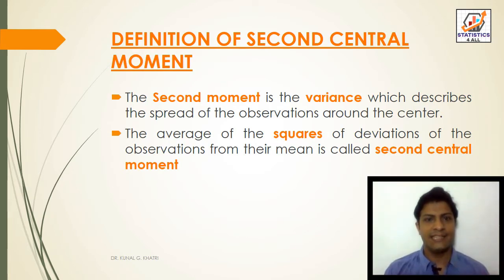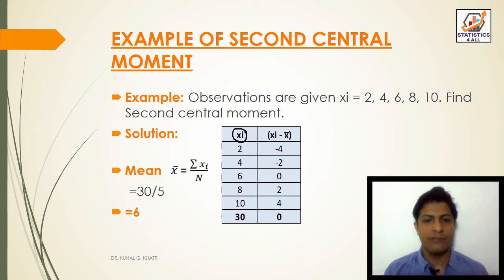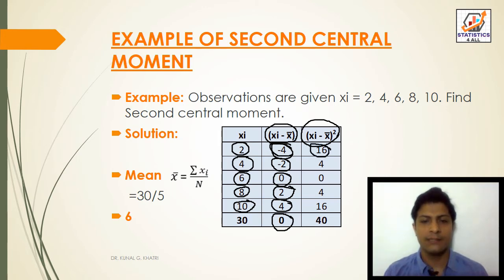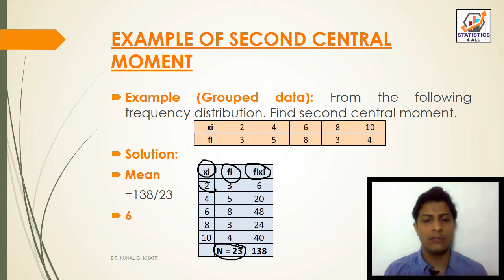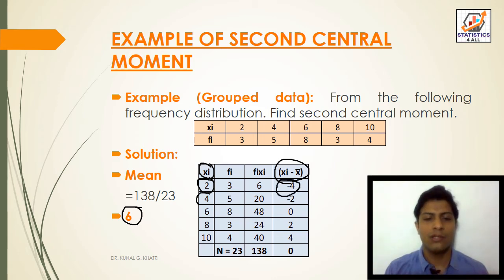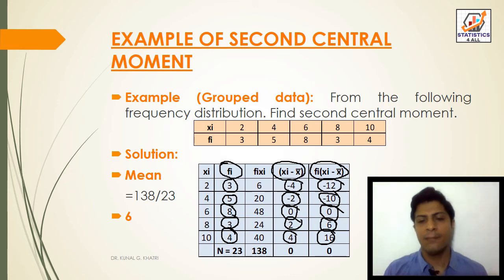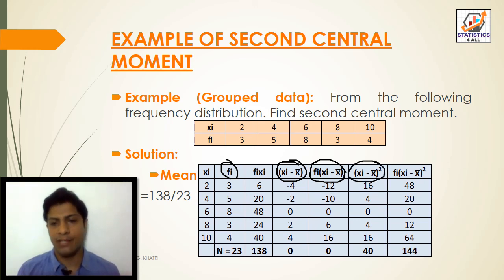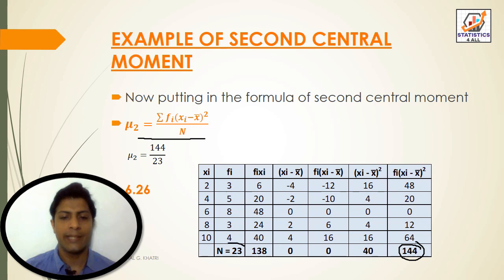MEANING & DEFINITION OF SECOND CENTRAL MOMENT WITH EXAMPLE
Here in this video you can about MEANING & DEFINITION OF SECOND CENTRAL MOMENT WITH EXAMPLE